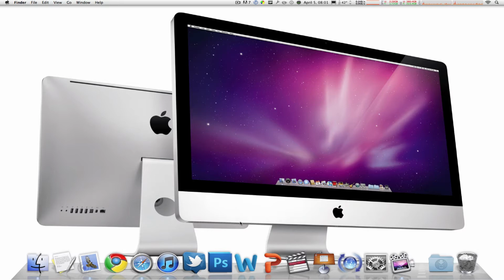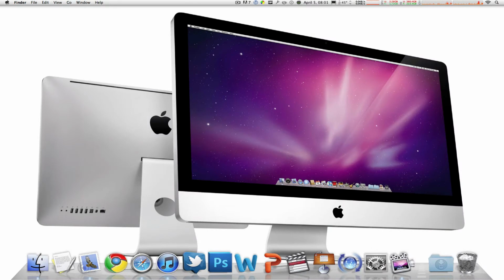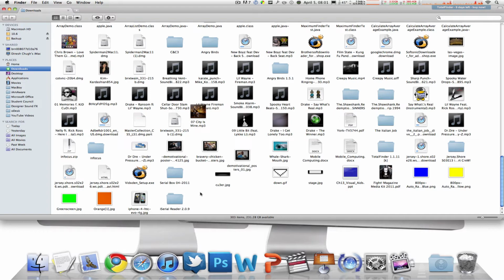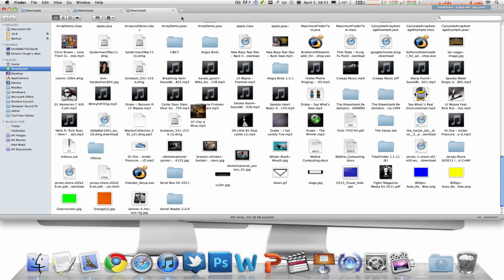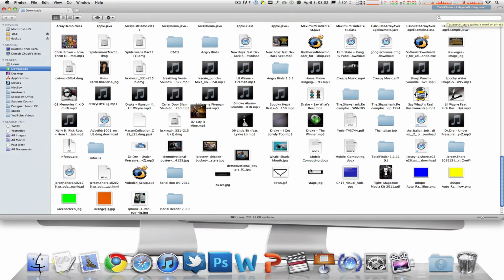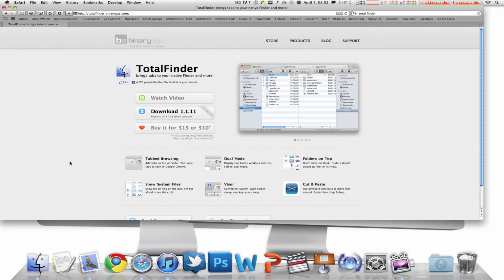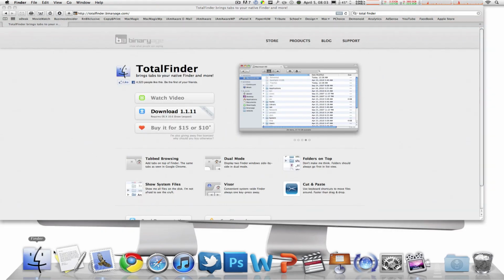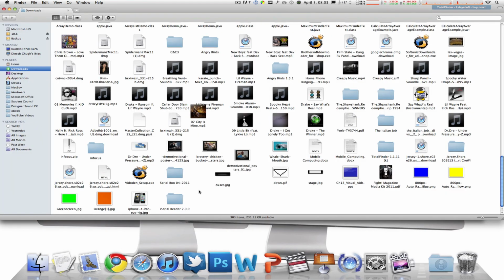How To Get Tabs And Much More In Finder For Mac